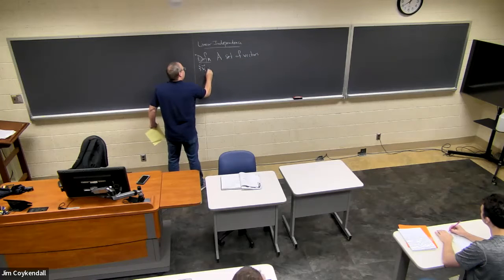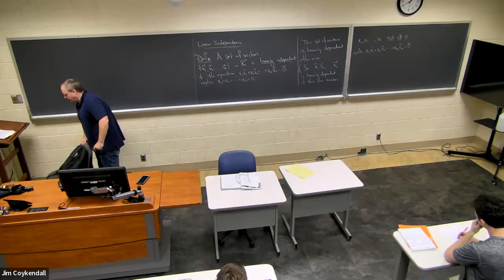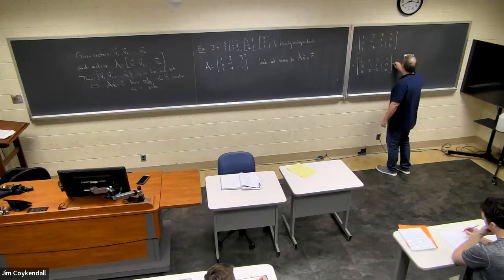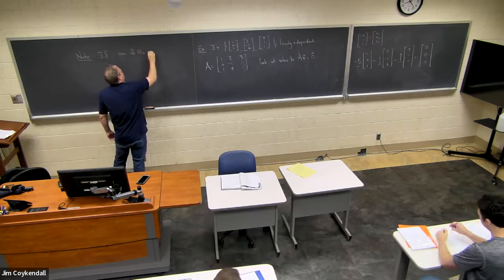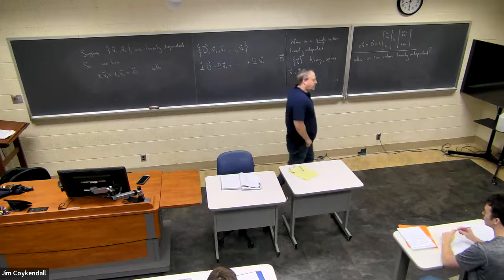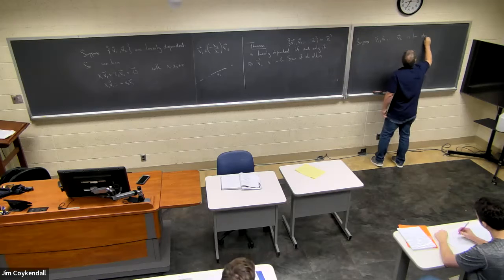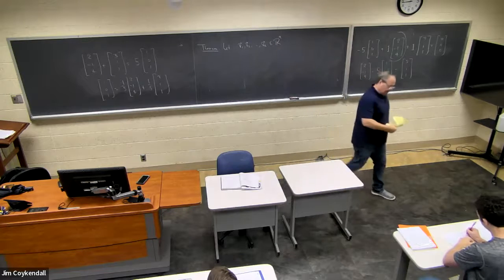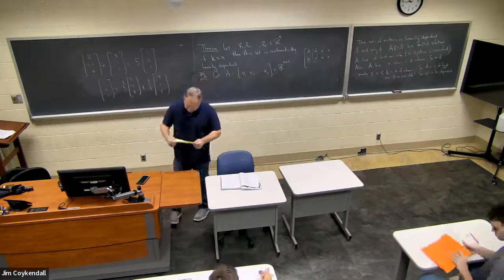Math 3110, 9/5/2022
Linear (in)dependence and connections with the homogeneous equation Ax=0.